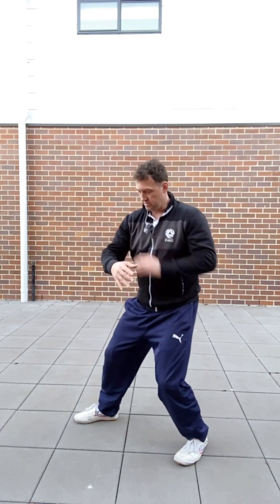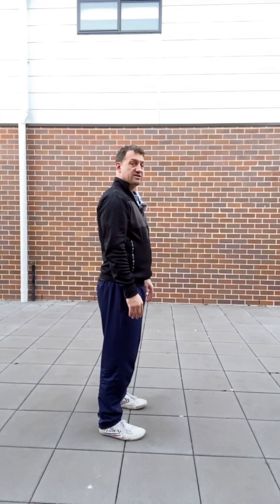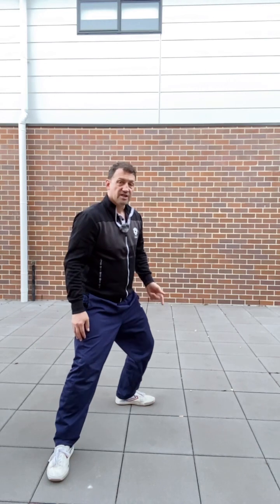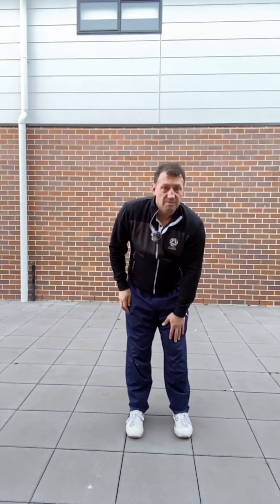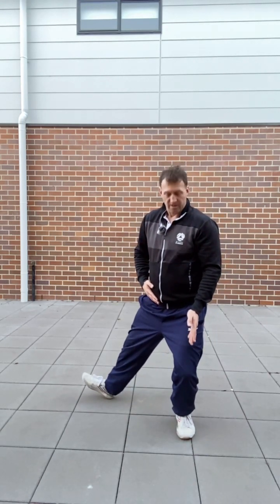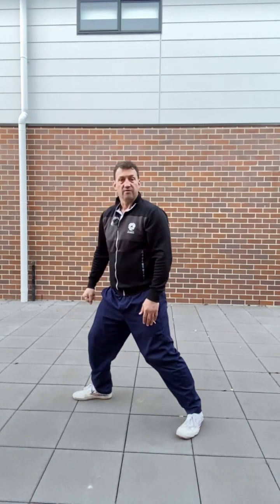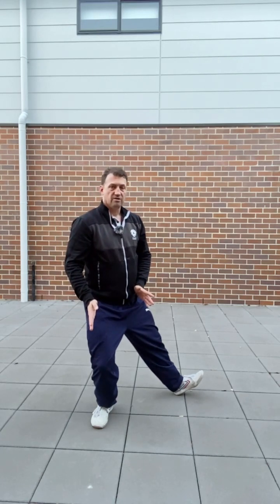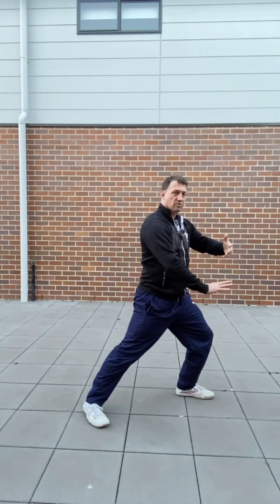Part 2 of Grasp Peacocks Tail: how step out with knee alignment and integrate arms